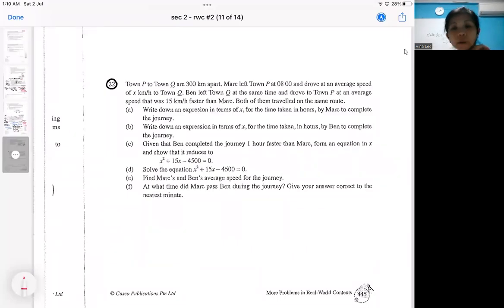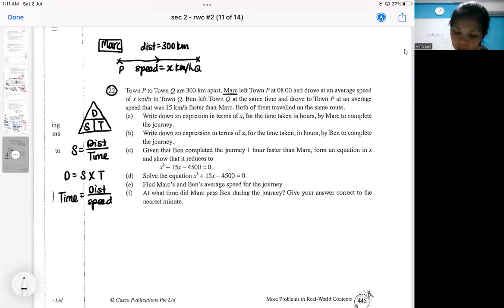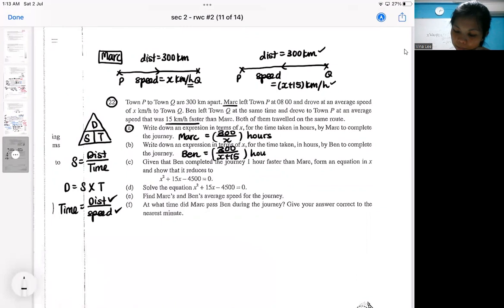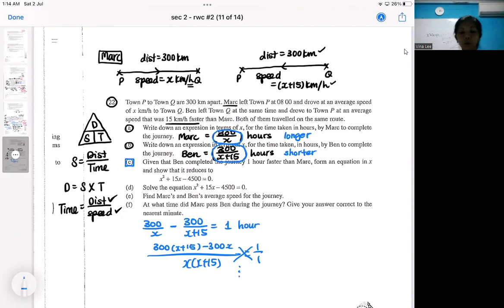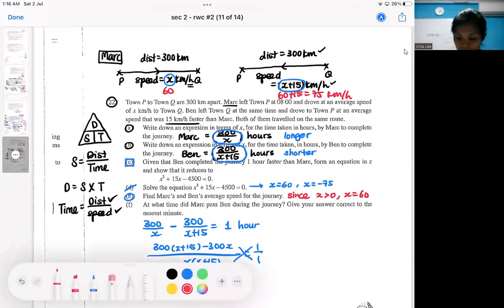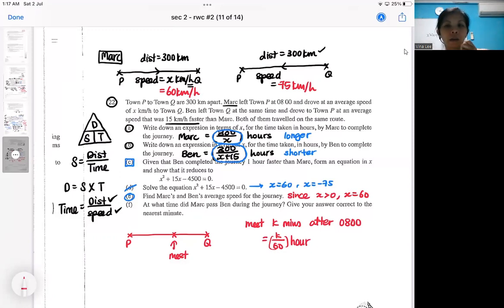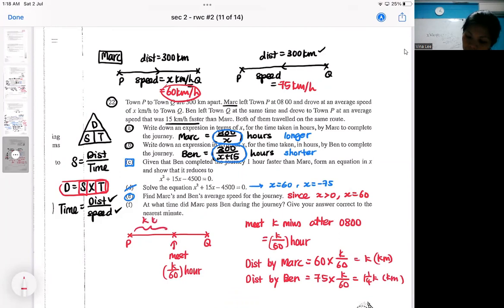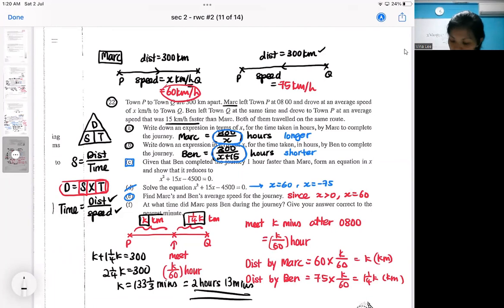casco 2A rwc Q22